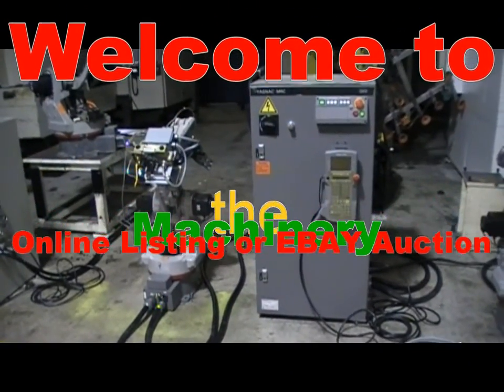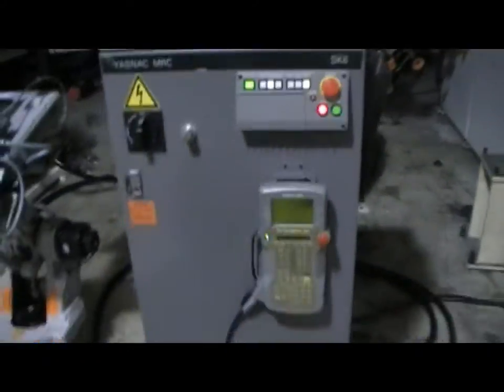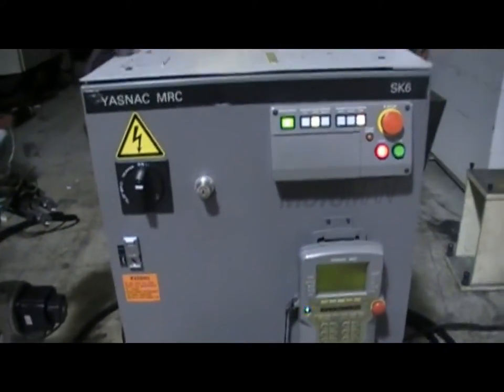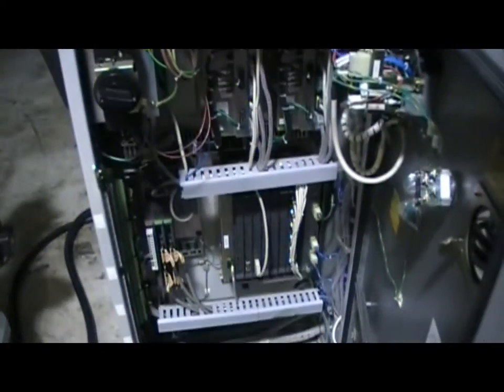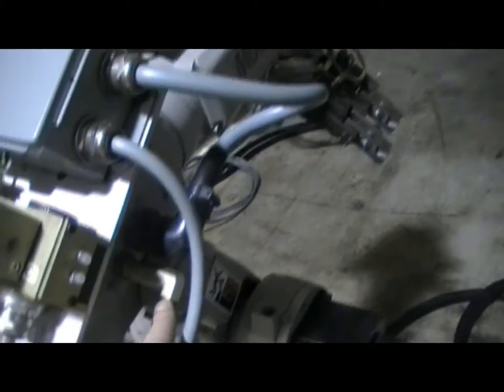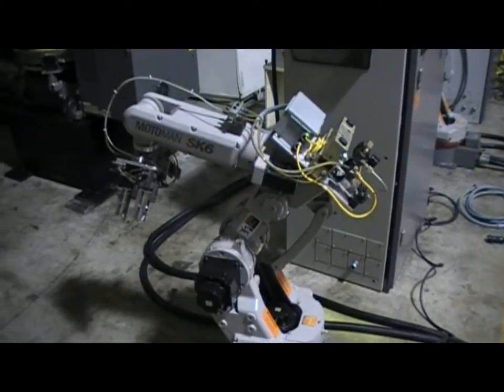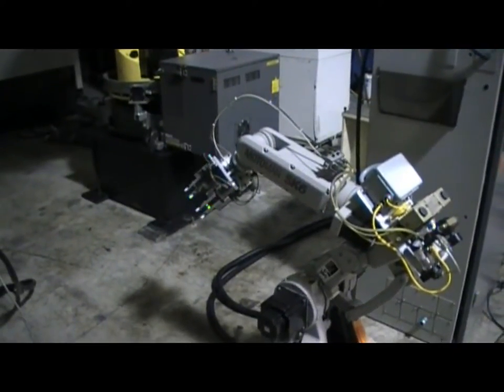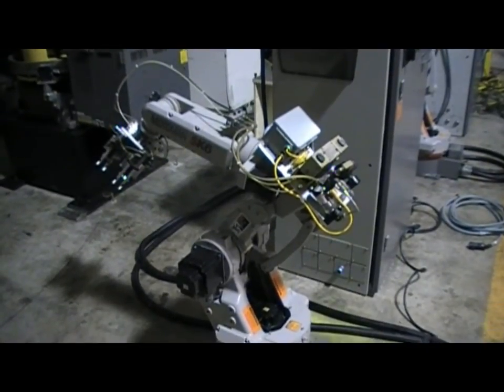Yaskawa Motoman Robot SK6 with MRC Control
Motoman Robot SK6 with MRC control , under power, arm moving